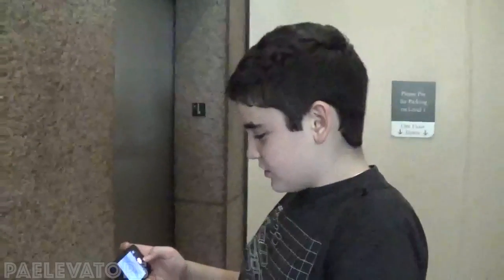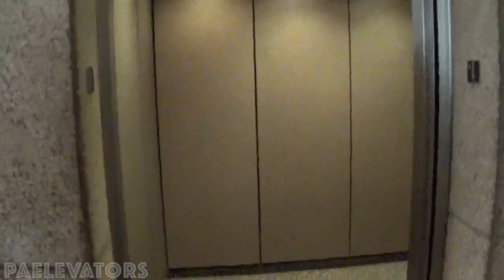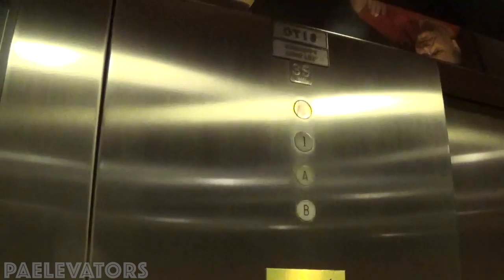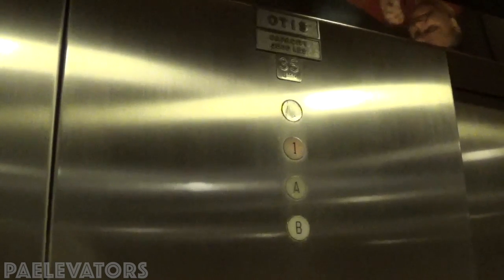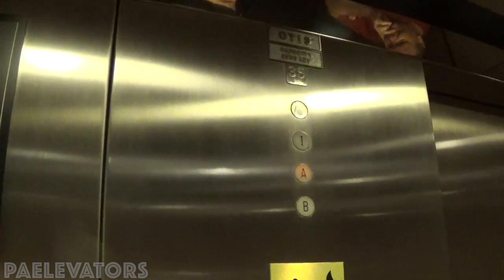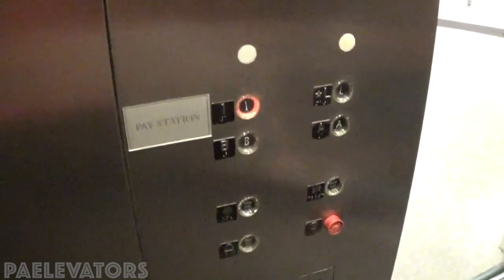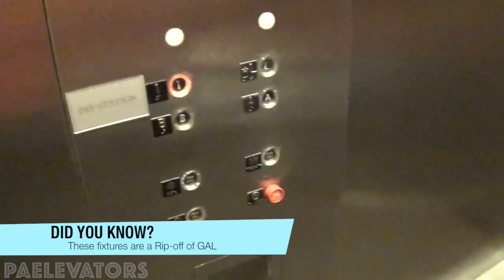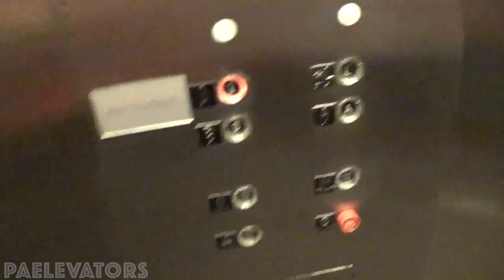Otis Lexan Elevators - BNY mellon Center - Downtown Pittsburgh, PA (with Evmast)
These are about to Be modded so good bye lexan. :( Featuring evmast Productions